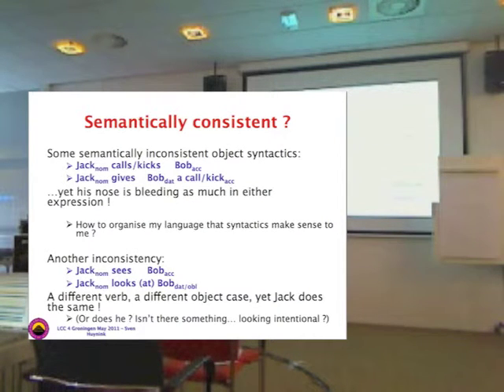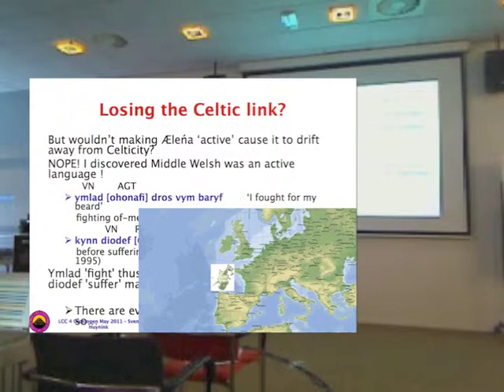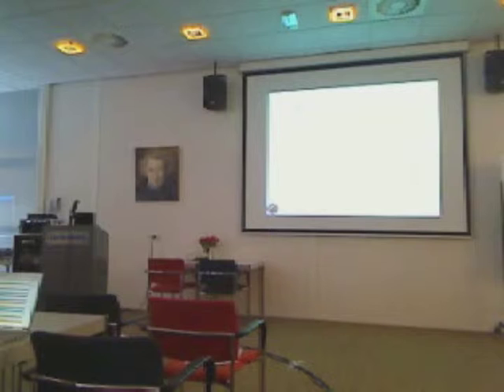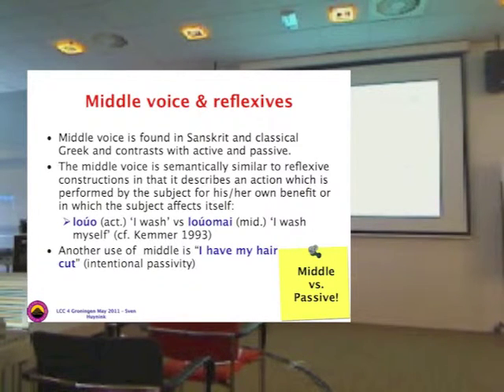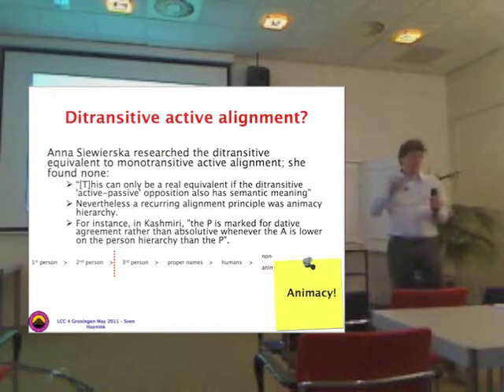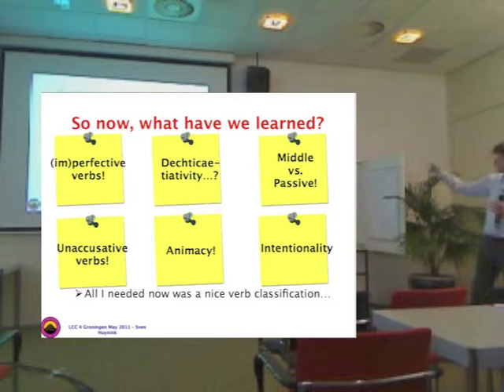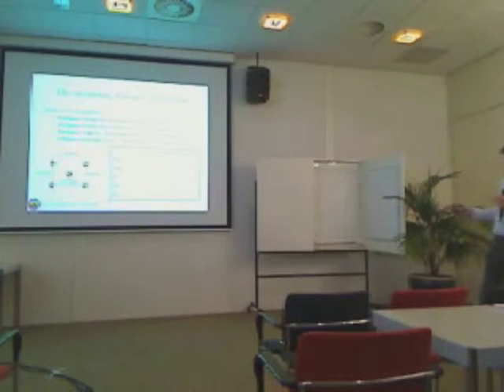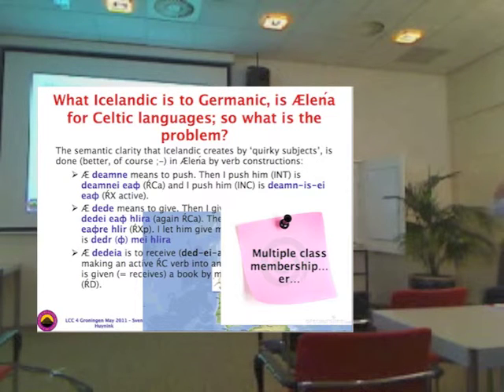LCC4 - Sven Huynink - The Case for Verb Classes and Quirky Subjects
LCC4 - Sven Huynink - The Case for Verb Classes and Quirky Subjects. Talk given at the 4th Language Creation Conference, May 14, 2011.